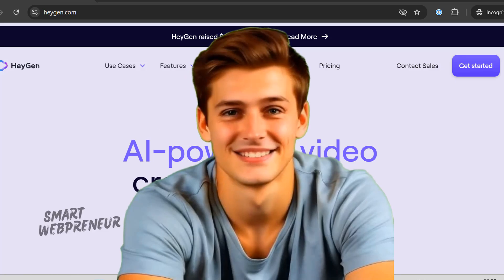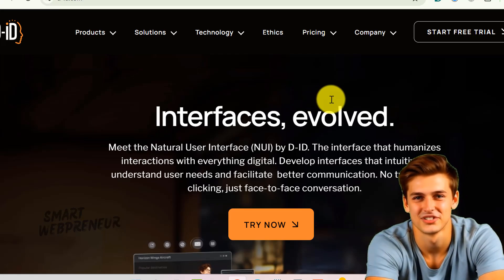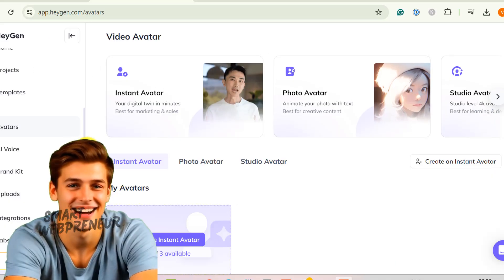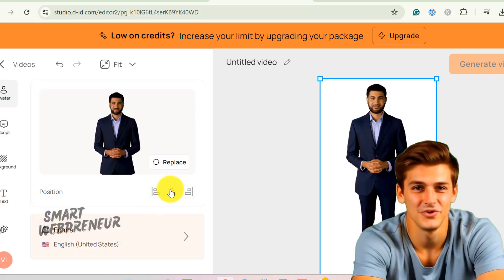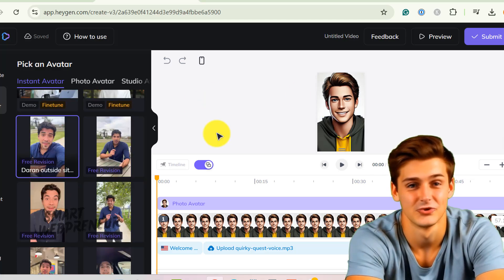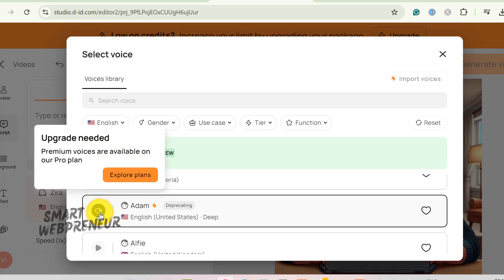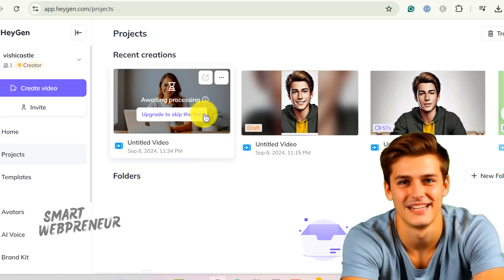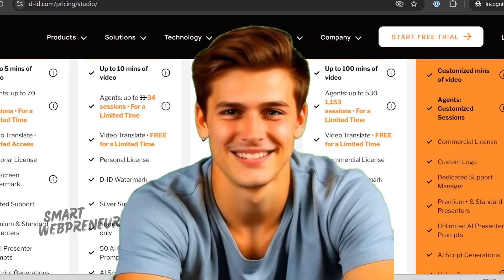HeyGen vs. D-ID - Which AI AVATAR Tool Is BEST? (With Real Examples!)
HeyGen vs. D-ID: Which AI video creation platform reigns supreme? In this video, I spent hours testing both HeyGen and D-ID to give you an in-depth comparison of their features, customization options, video quality, and rendering speed. Watch until the end for exclusive video clips I created using both platforms, so you can see the results firsthand!

Here is an EXACT blueprint to make $5,000 in 30 days selling simple digital products(Comes with resale rights)